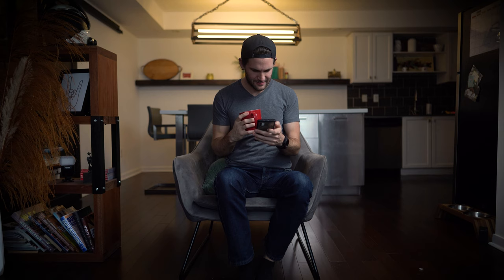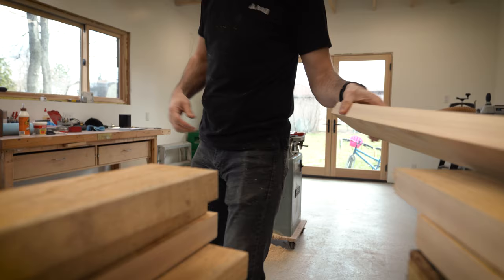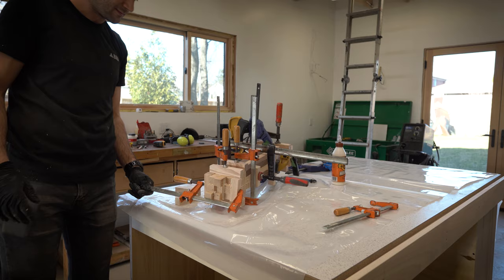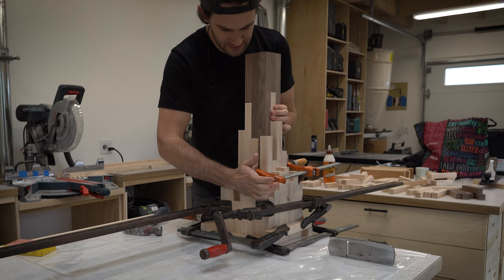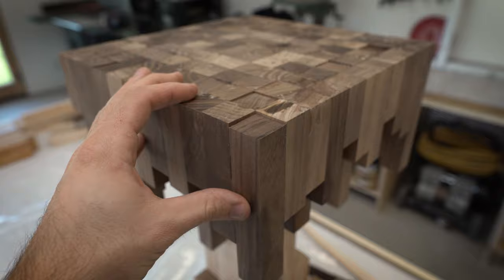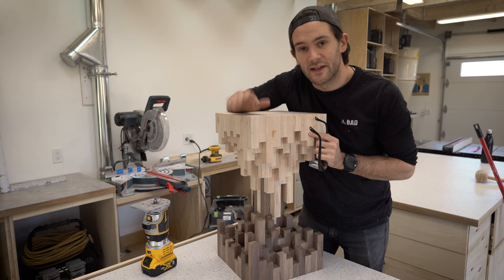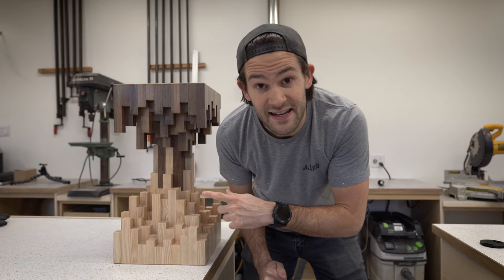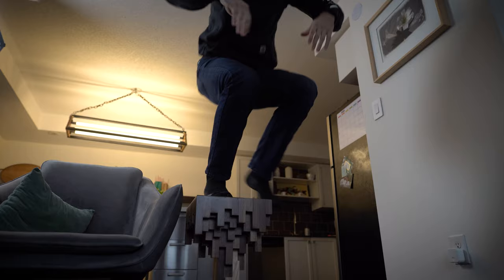A Use For All Your Scrap Lumber? - The Pixelated End Table Build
In this video, I make an end table by gluing a bunch of wood blocks together. It's cooler than it sounds though! I promise.